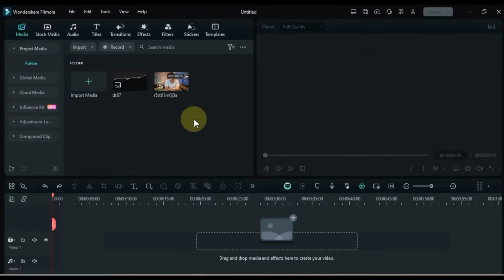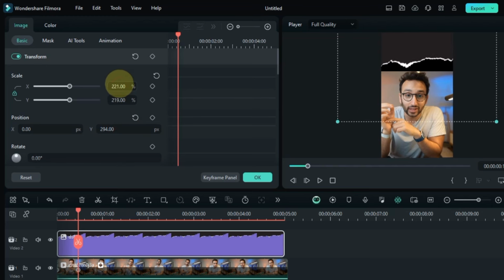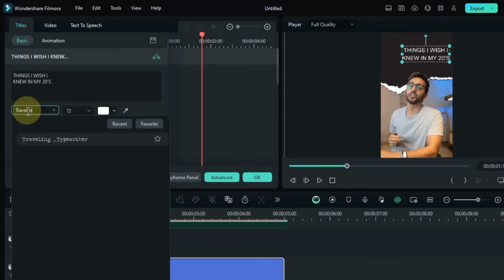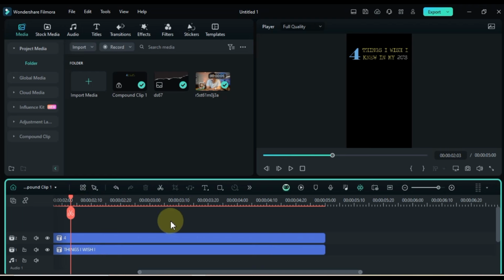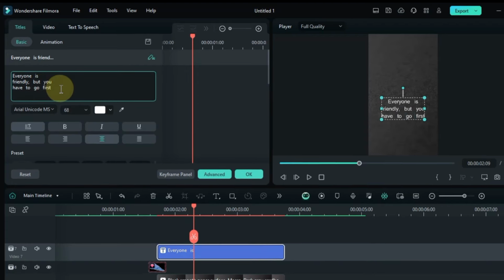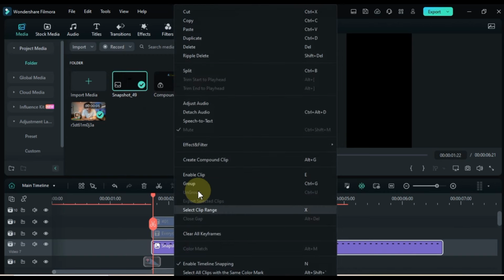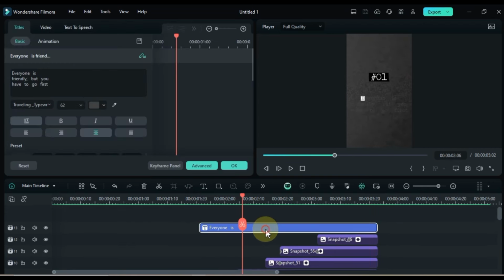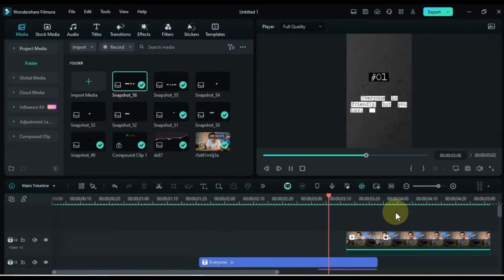How to EDIT SHORTS Like Ali Abdaal | Filmora 13 Tutorial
In this video, I will show you how to edit shorts in Filmora 13 like Ali Abdaal. Discover essential techniques such as applying text animations, creating highlighter effects, and utilizing paper transitions. Learn to enhance your videos with professional editing tips tailored for aspiring creators. Whether you're new to video editing or looking to refine your skills, this tutorial offers practical insights to elevate your content.

How to make Shorts like Ali Abdaal
How to edit like Ali Abdaal Shorts
How to make captions like Ali Abdaal
How to edit for YouTube Shorts
filmora tutorial
filmora 13
filmora 13 tutorial
how to edit shorts in filmora
filmora video editor
Make Shorts Like Ali Abdaal in filmora
Make Shorts Like Ali Abdaal in CapCut
How to Edit Ali Abdaal Shorts in Premiere Pro & After Effects
how to edit shorts like ali abdaal in filmora 13